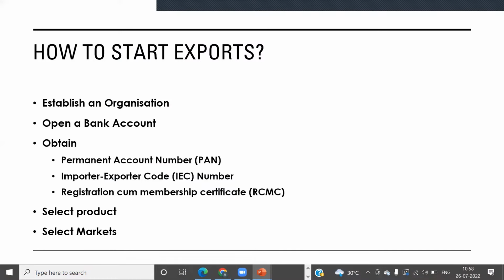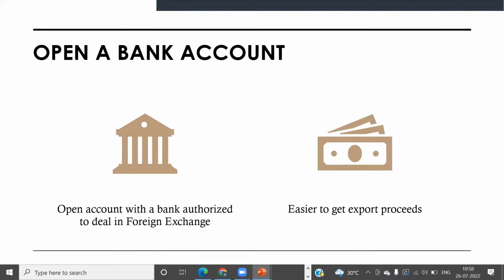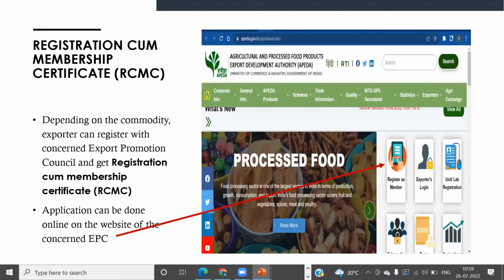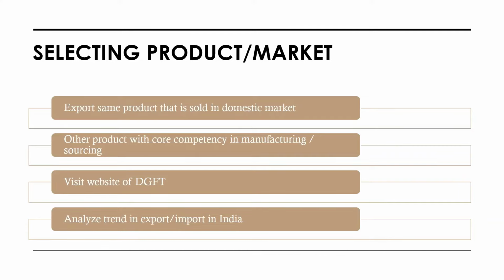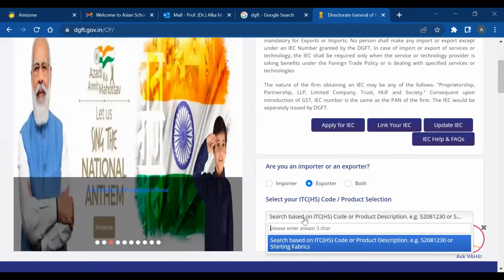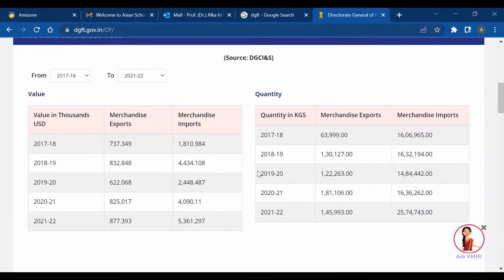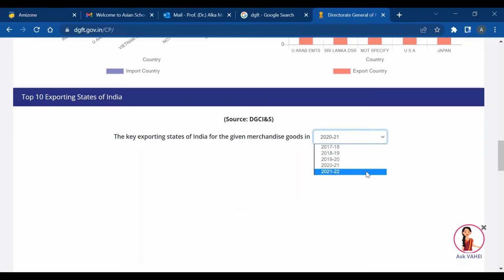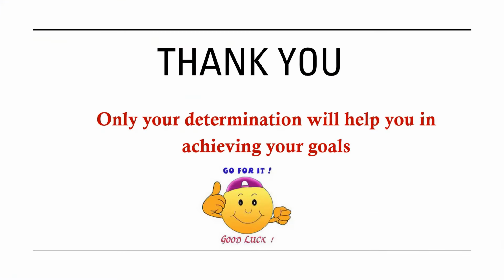How to start export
Export is important for economic development of any country. But the question is how to start export. This video will help in understanding registration formalities for becoming a exporter /importer in India.